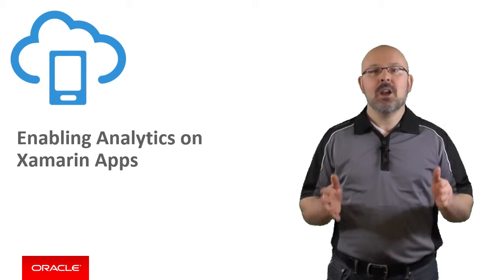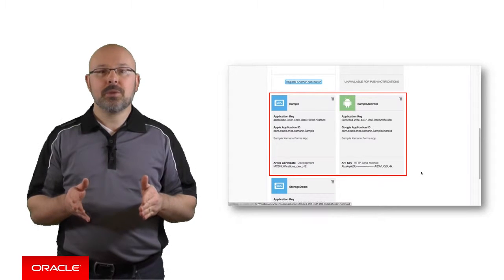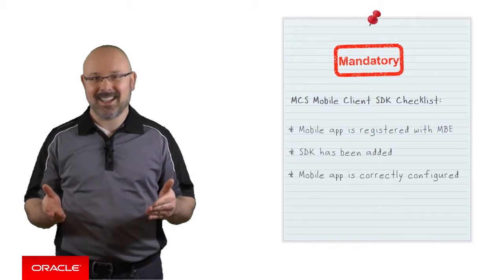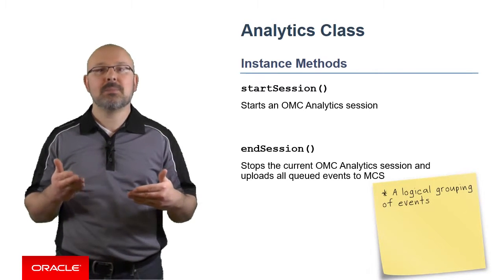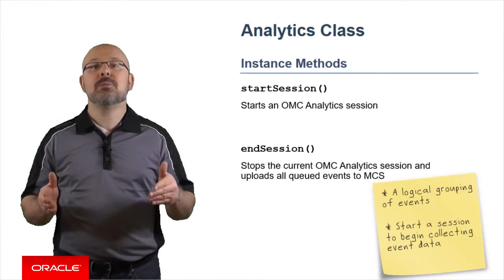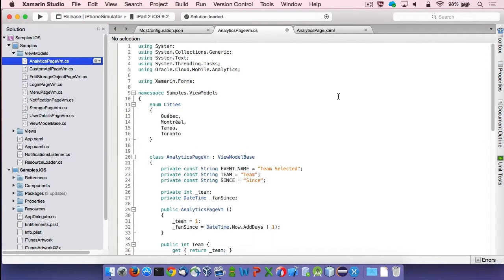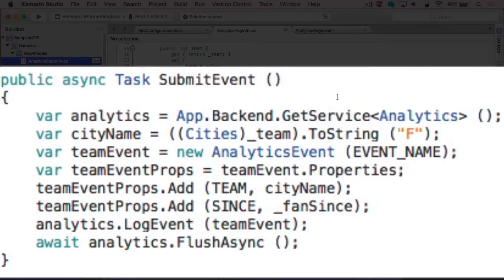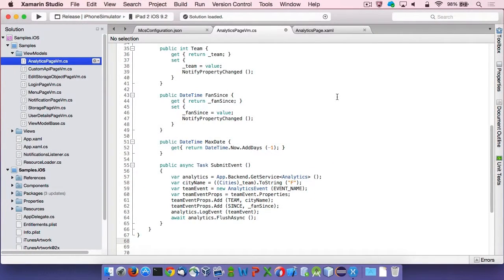MCS: 82. Enabling Analytics on Xamarin Apps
Xamarin Apps are first-class citizens of the Oracle Mobile Cloud Service, and you can take full advantage of the mobile analytics features available in the platform. In this episode see how easy it is to configure MCS analytics and raise events through the Xamarin MCS SDK.